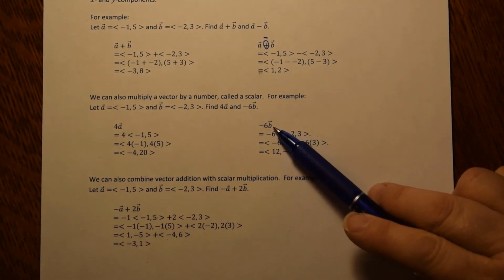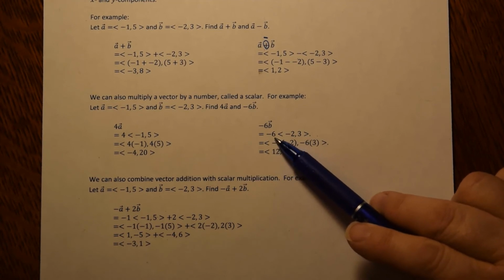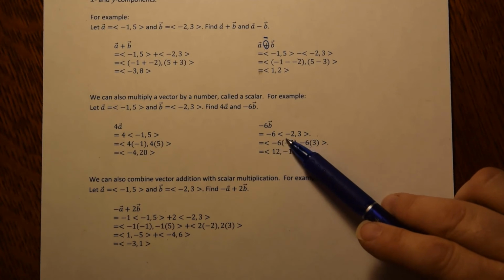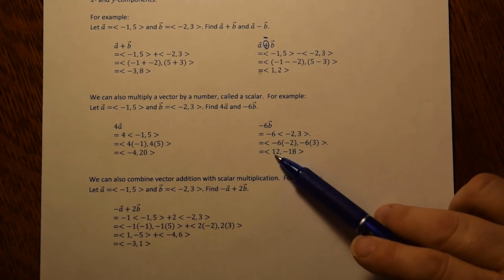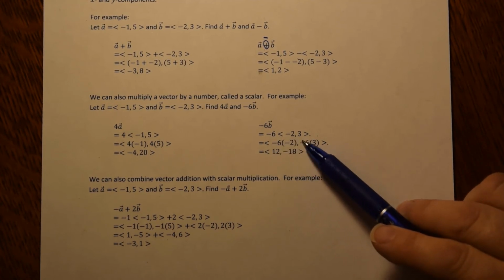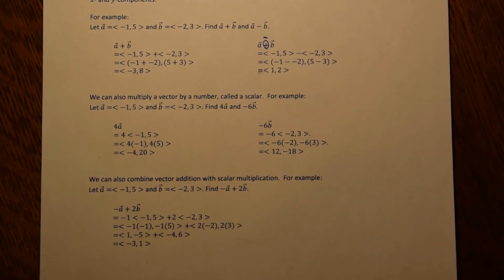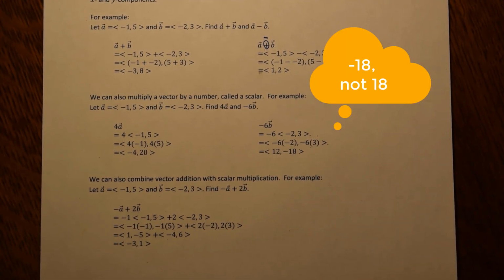Vectors Introduction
Introduction/Lesson for section 7.5, Introduction to Vectors